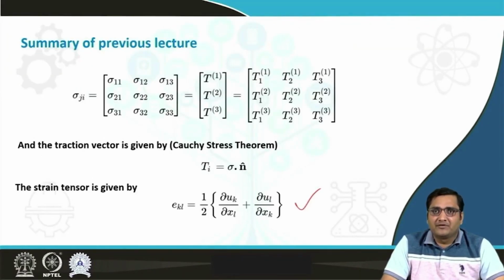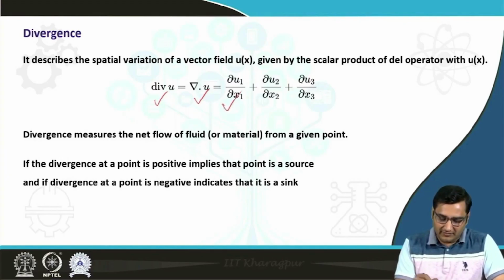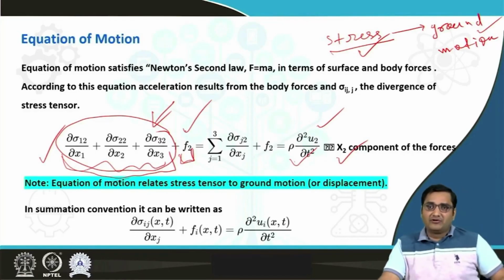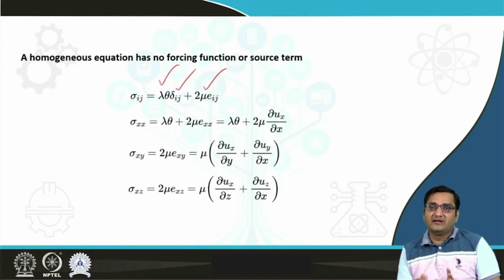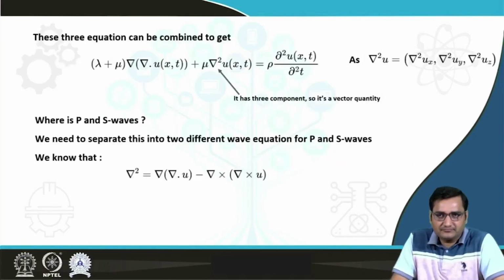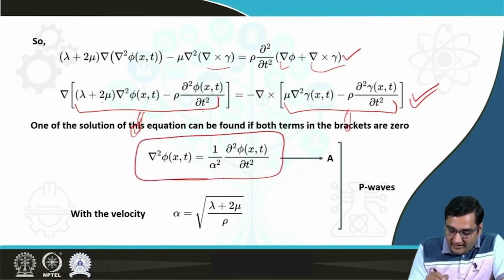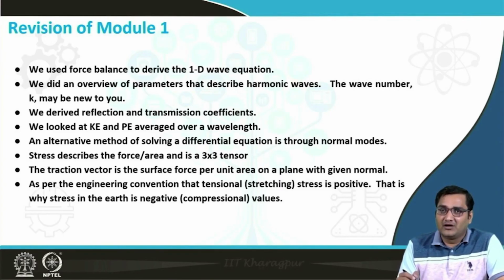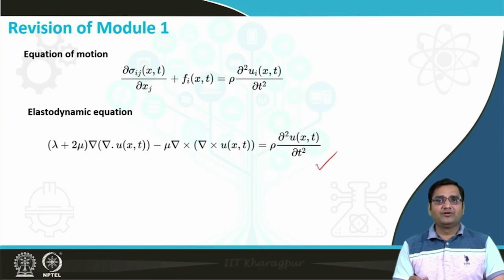Lecture 05: Equations of Motion